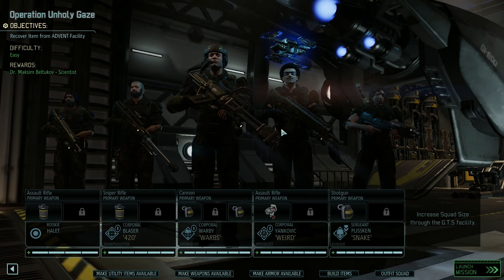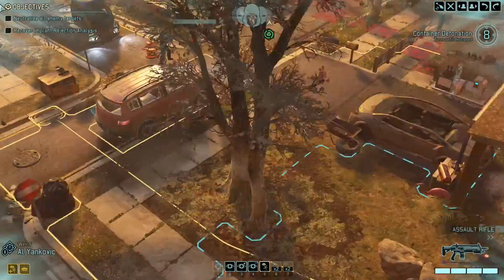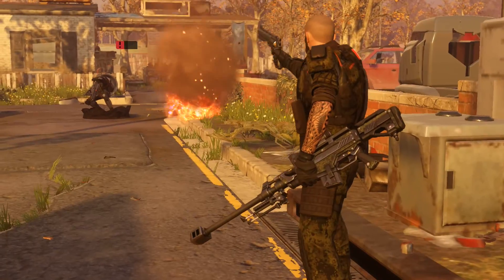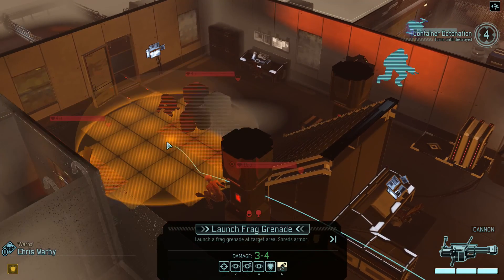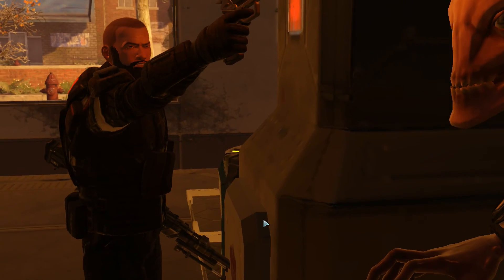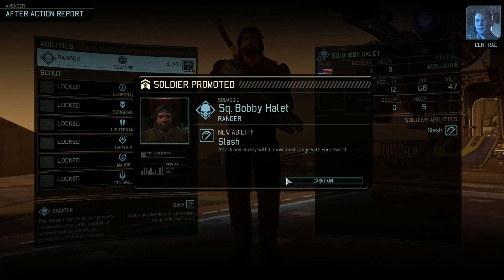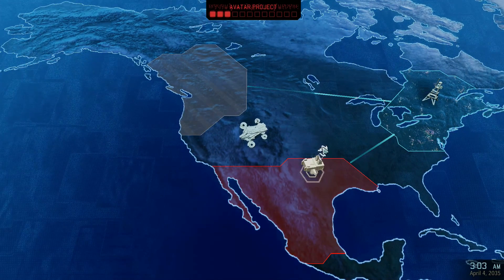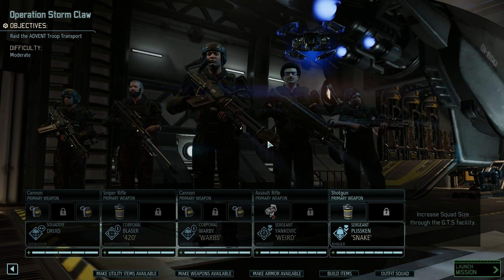XCOM 2 - Lets Play - Part 5 - Hack and Hack [Season 2 Legend]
This is episode 5 of Season 2 of our Let's Play XCOM 2 on Legend Ironman!